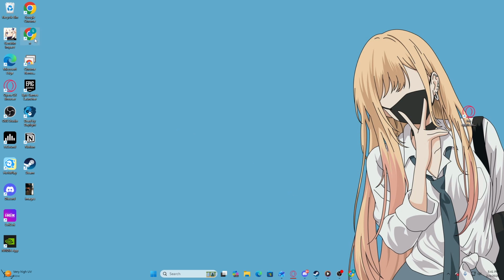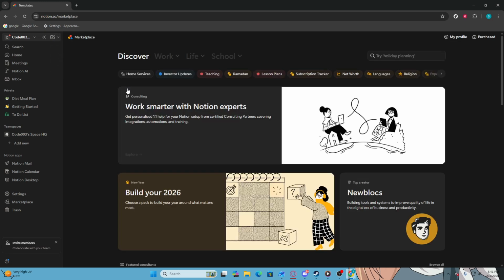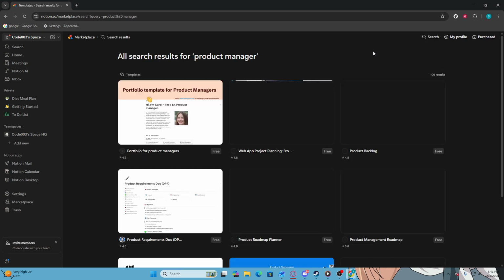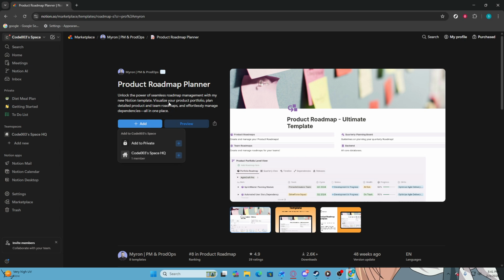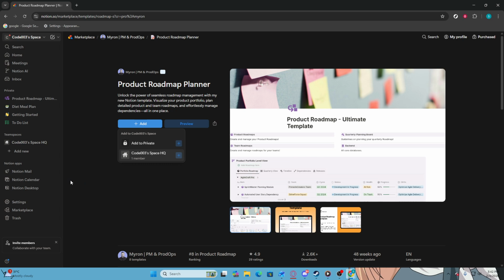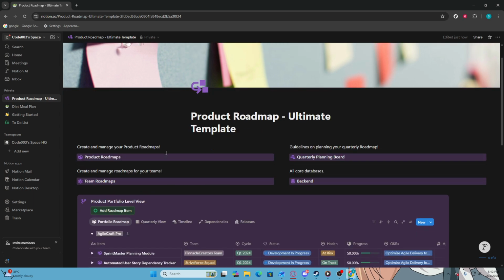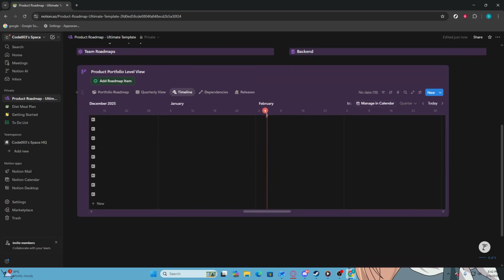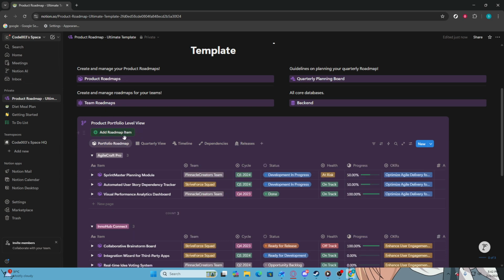How to create a Product Manager in Notion[FULL GUIDE]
In today's Video we cover, How to create a Product Manager in Notion